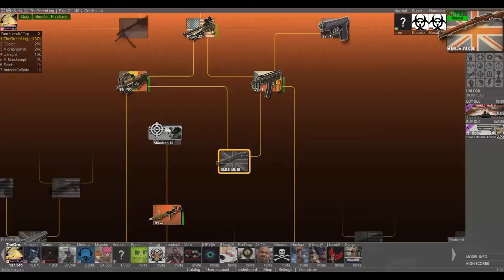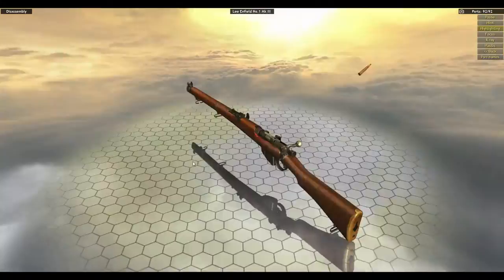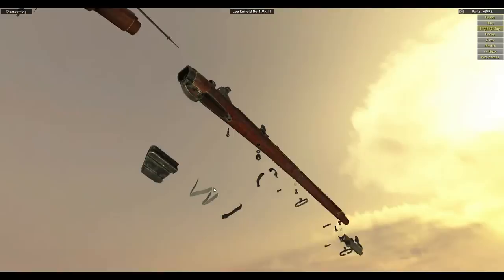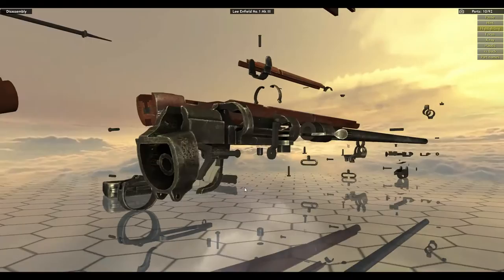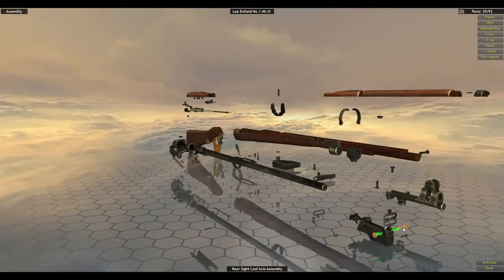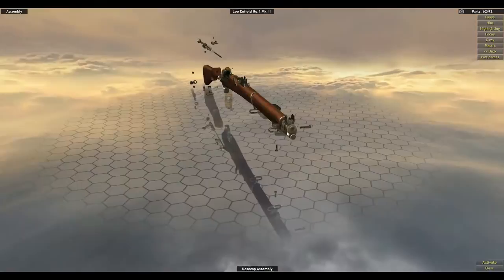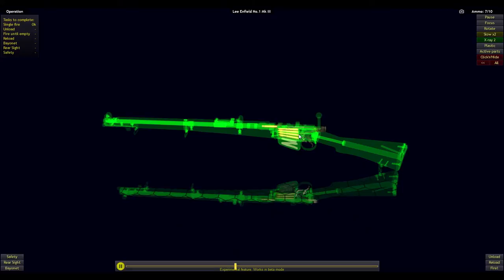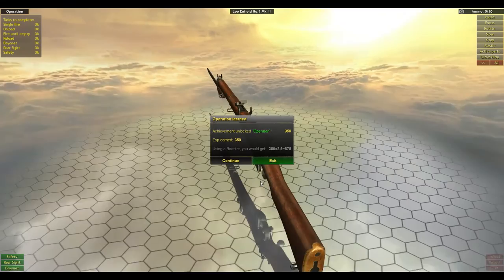Lets Play World of Guns Gun Disassembly 46 The Lee Enfield SMLE MK III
World of Guns: Gun Disassembly lets you delve into the inner workings of guns from the largest gears to the smallest screws

The program is as true and accurate as possible to the actual workings of its real-life counterpart. All guns are fully 3-d modeled including even the smallest parts. All guns can be fully taken apart an examined. Parts are usually assembled and disassembled in a logical order, but sometimes the order is determined by specific safety or mechanical limitations.

The game also includes several non-guns including human skeletons, motorbikes, cars and more items to come. All these items share the same 3-D modeling as the rest of the game. Very well done and unique!

World of Guns: Gun Disassembly is free on steam so there is no reason not to check it out,

The game is currently in development so there is a lot more content to be added and the game will continue to improve.

Music used with permission from the artist